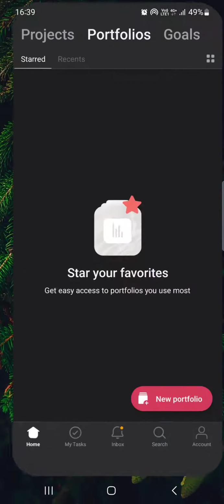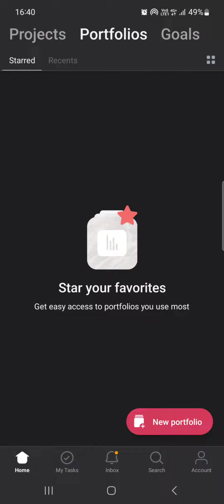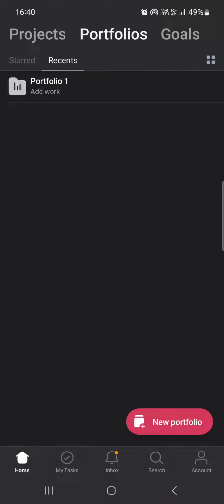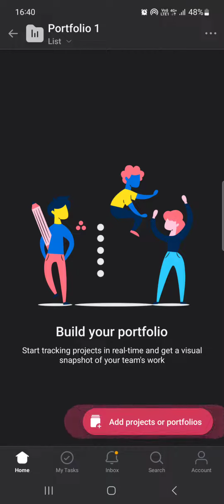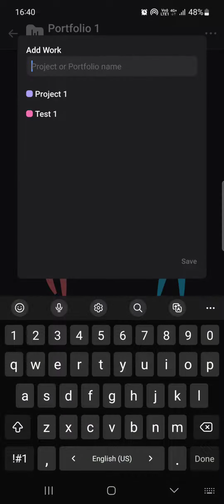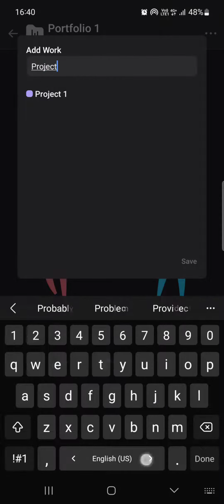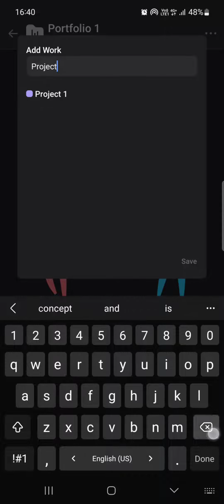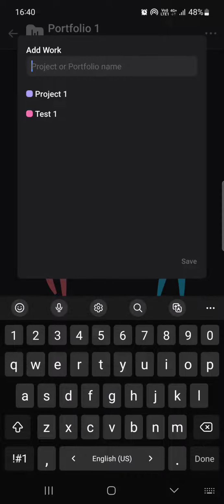How To Add Projects To Portfolio On Asana?